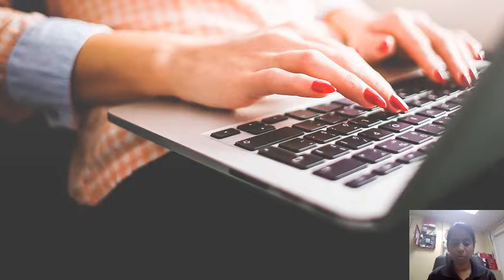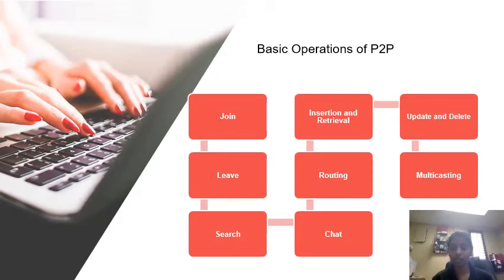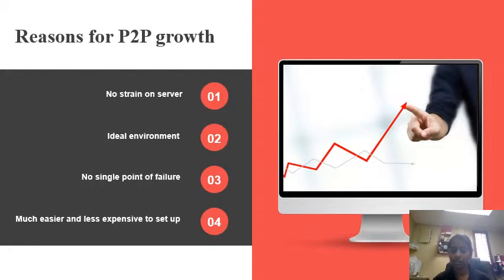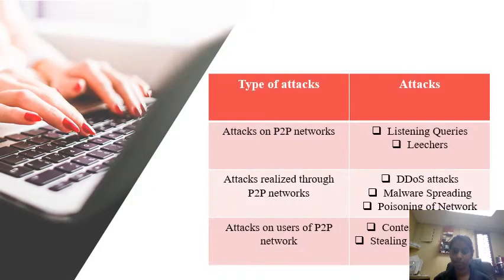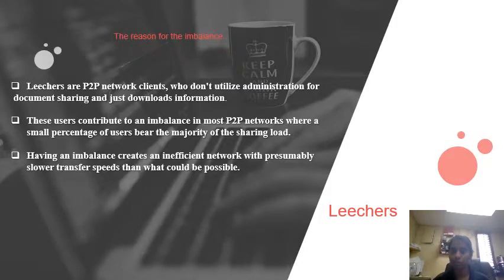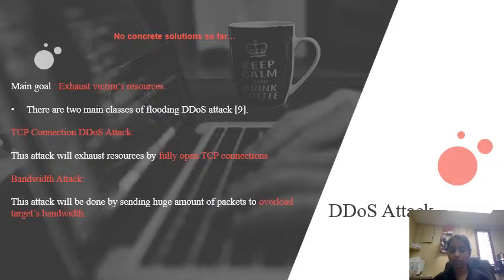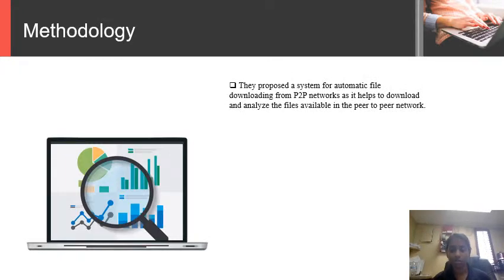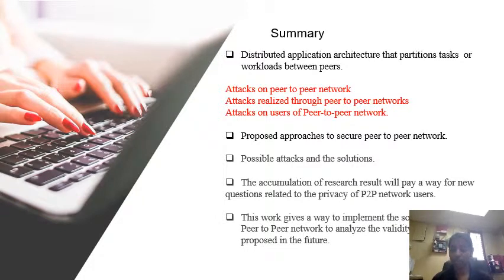Peer to peer network security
Detailed analysis of possible attacks on peer to peer network with the research based possible solutions.